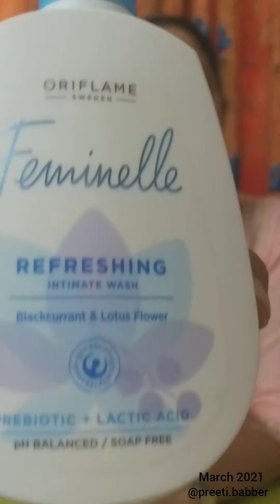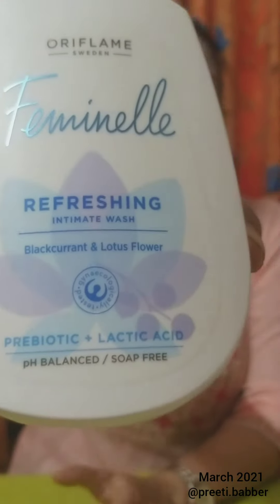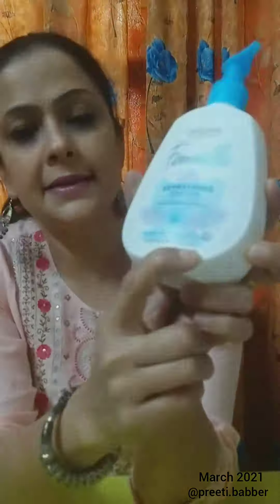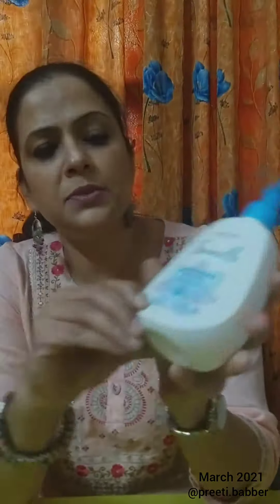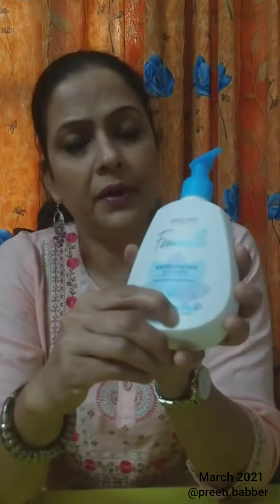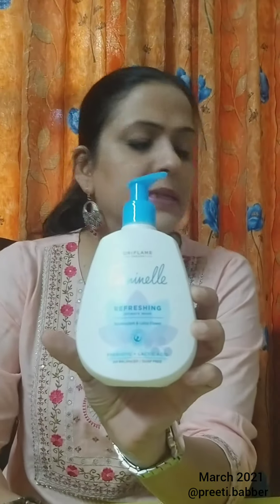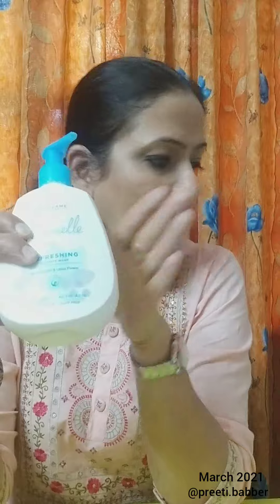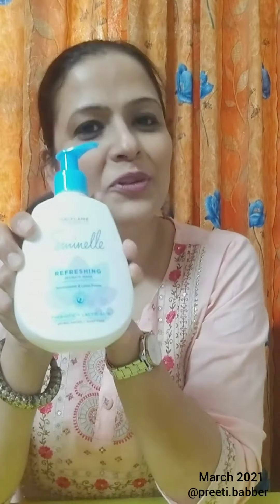Oriflame Feminelle Intimate Wash || Preeti Babber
Daily, intimate wash to cleanse & refresh the intimate area. Delivered as a pleasantly scented, silky-textured gel that’s easy to use: simply lather with water, cleanse & rinse off.

Lactic acid & prebiotic infusion helps provide optimal pH balance & protection to the intimate microbiome – supporting its overall health.

Suitable for daily use or as often as needed, and during menstruation, pregnancy & breastfeeding.

Dermatologically & gynaecologically tested, biodegradable